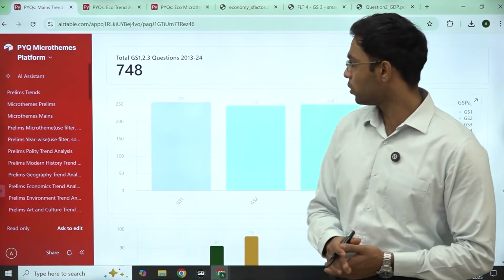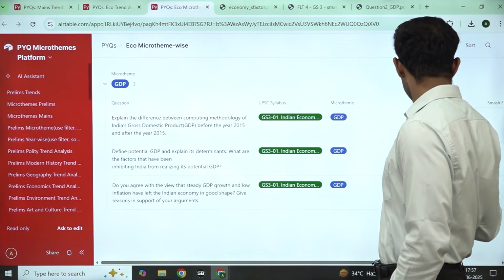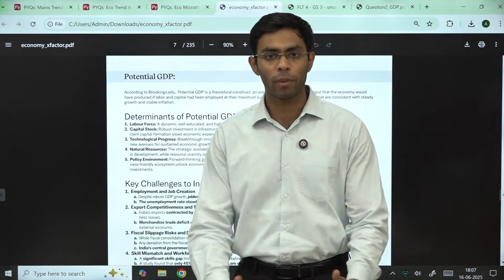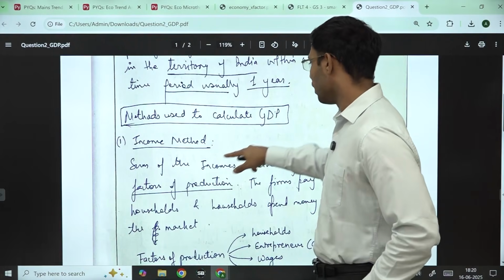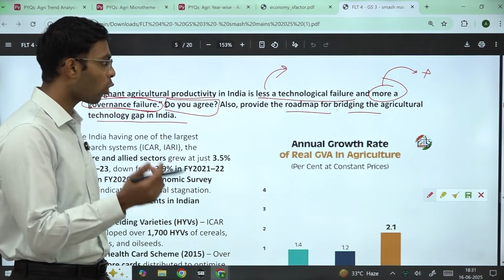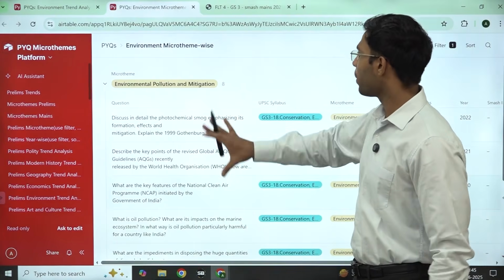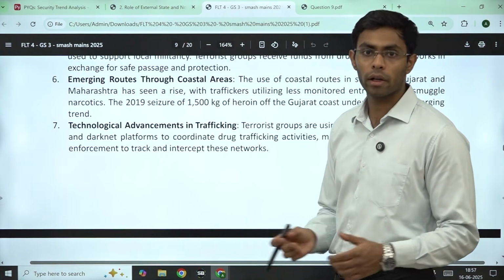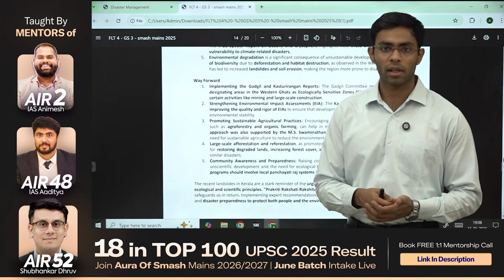X-Factor Session 3: Cover GS3 The Way I Did | Archit Dongre, AIR 3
AIR 3 Archit Dongre breaks down a complete GS4 Mains strategy, revealing how top rankers approach abstract ethics questions, thinkers, case studies, and answer writing. He explains how to build high-scoring answers using practical intelligence, moral courage, cross-subject linkages, and real-world examples instead of relying on rote content. Through live question analysis, Archit demonstrates how to interpret complex ethics questions, develop balanced arguments, and add the "X-factor" that makes answers stand out. This session offers a masterclass on using philosophy, governance examples, books, movies, and lived experiences to write mature, multidimensional Ethics answers capable of securing top marks in UPSC Mains.

00:00 Why GS3 Is the Most Scoring GS Paper
01:03 Understanding the UPSC Mains Mindset
03:06 Microthemes: The Smart Way to Cover GS3
05:34 How to Prioritize Topics with Limited Time
06:03 My Journey from 89 to 108 Marks in GS3
07:07 The Role of Data, Reports & Statistics in GS3
08:00 Economics: High-Yield Topics You Can't Ignore
09:42 Interlinking Microthemes for Better Answers
12:03 How to Use PYQs to Prepare Any Topic
17:15 The Note-Making System Behind AIR 3
20:28 GDP Preparation: Beyond Definitions & Formulas
24:13 Building a Repository of Validation Material
25:21 How to Decode the Demand of a Question
28:06 The X-Factor: Reports, Keywords & Data Usage
31:32 Using Maps, Diagrams & Flowcharts Effectively
34:42 Live Answer Analysis: GDP & GVA Question
37:10 Agriculture Strategy: High-Return Microthemes
39:00 Technology in Agriculture: UPSC's Favourite Area
41:39 Making Dimension-Wise Notes for Agriculture
46:21 Governance vs Technology: Answering Complex Questions
48:51 Roadmap to Bridge India's Agricultural Technology Gap
53:31 Environment Strategy: Topics That Matter Most
55:32 Climate Change, Pollution & Current Affairs Integration
57:00 How UPSC Frames Environment Questions
01:00:15 Preparing Environmental Microthemes Systematically
01:04:30 Science & Technology in GS3: What UPSC Expects
01:08:45 Security & Disaster Management: Easy Marks Areas
01:12:30 Common GS3 Answer Writing Mistakes
01:16:00 The GS3 Framework That Creates Rankers
01:19:00 Final Advice: Converting Preparation into Marks